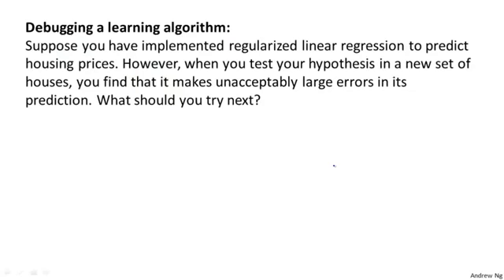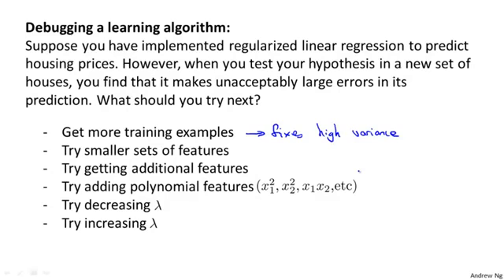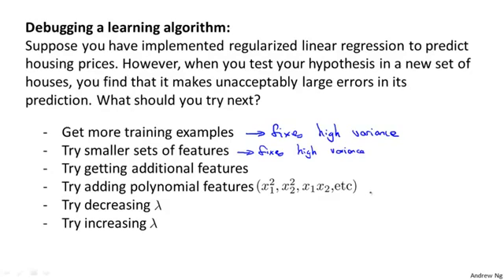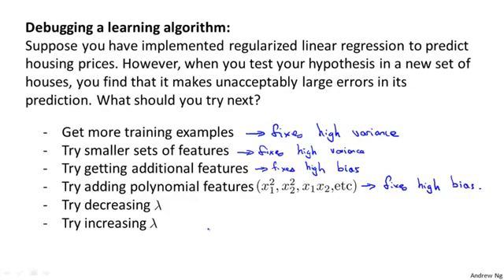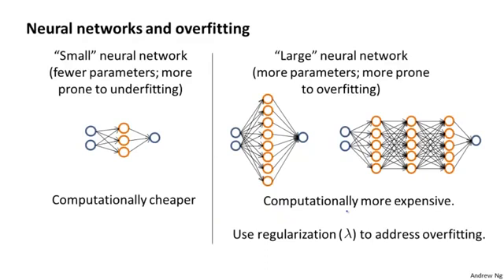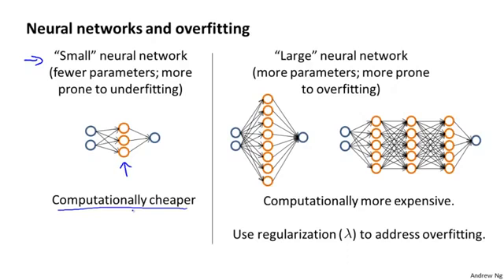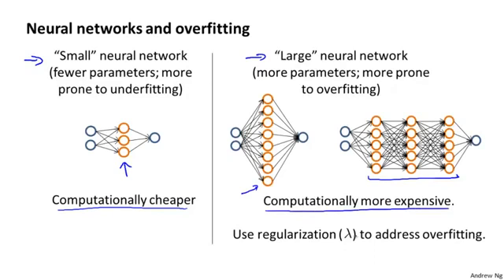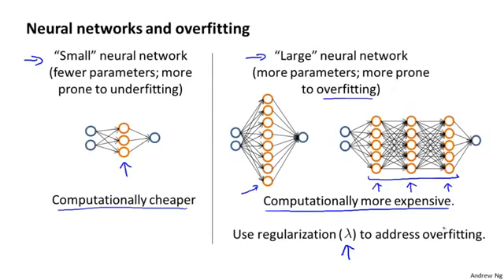/tmp/what_to_do7.mp4